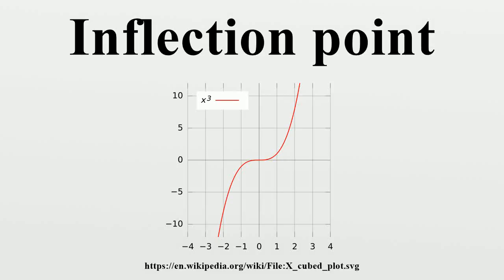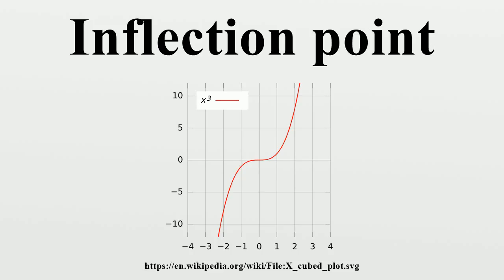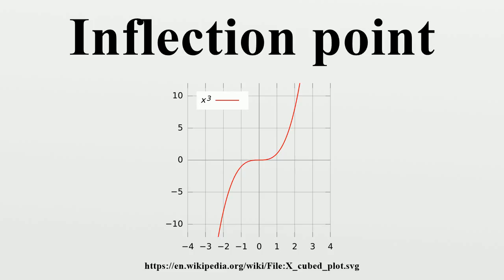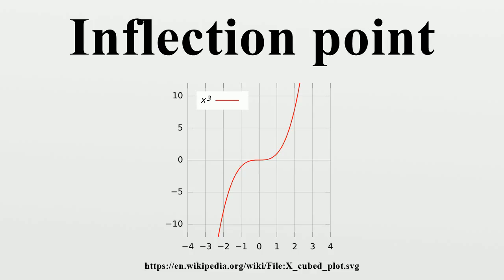Inflection point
In differential calculus, an inflection point, point of inflection, flex, or inflection (inflexion) is a point on a curve at which the curve changes from being concave (concave downward) to convex (concave upward), or vice versa.A point where the curvature vanishes but does not change sign is sometimes called a point of undulation or undulation point.

Image-Copyright-Info
Author-Info:   Qualc1

Image-Copyright-Info